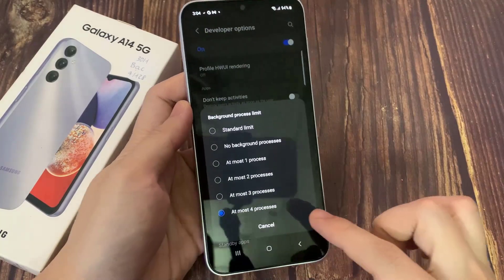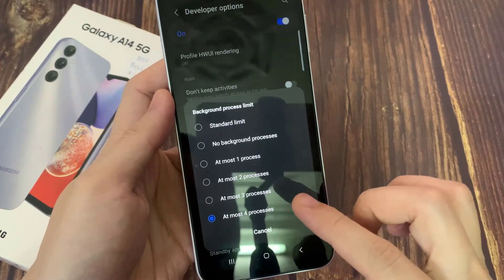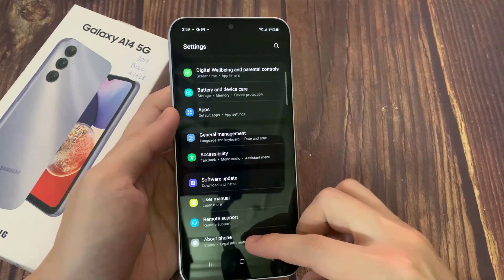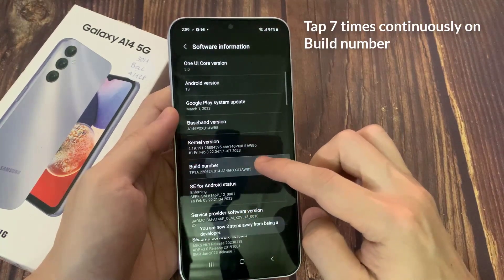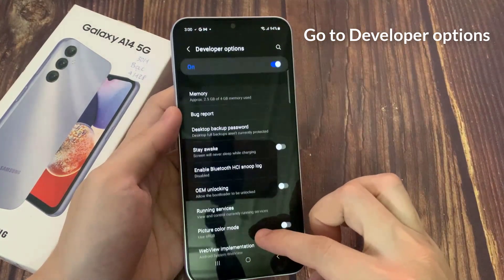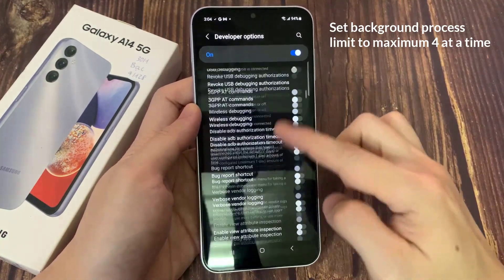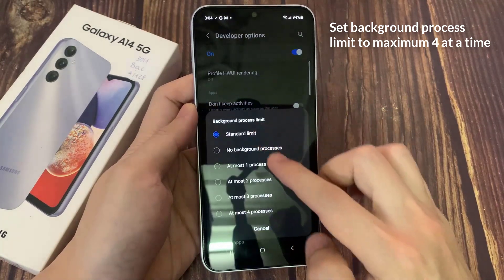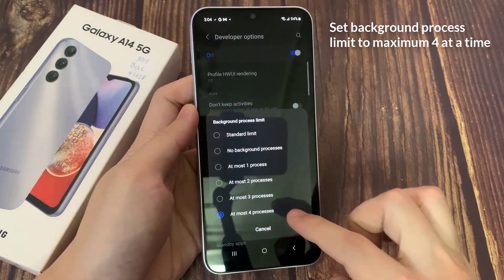Samsung Galaxy A14: How to Set Background Process Limit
Learn how you can set background process limit on Samsung Galaxy A14.

Android 13.